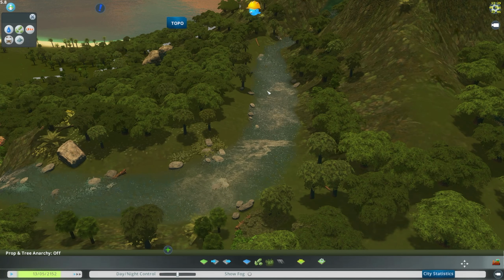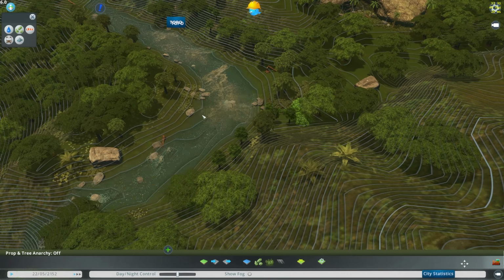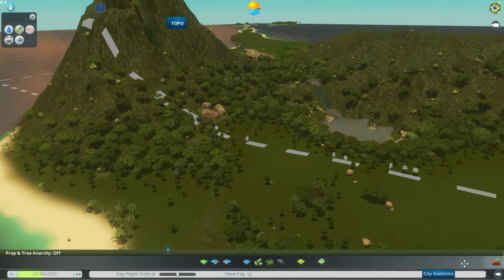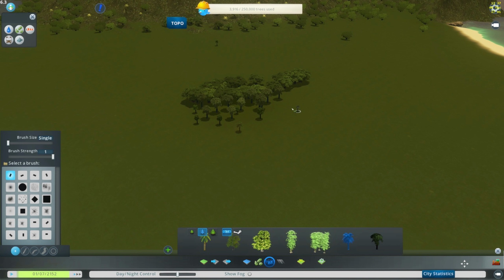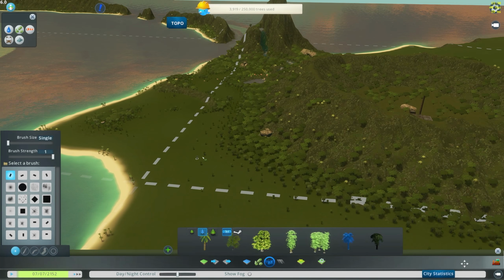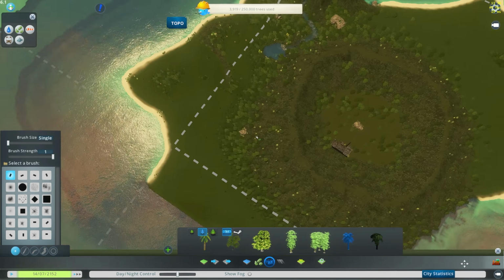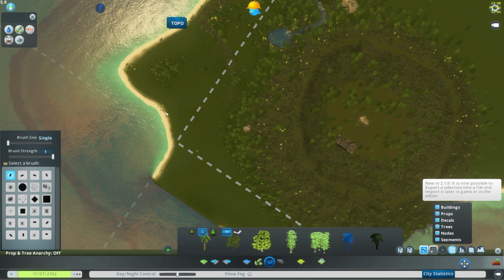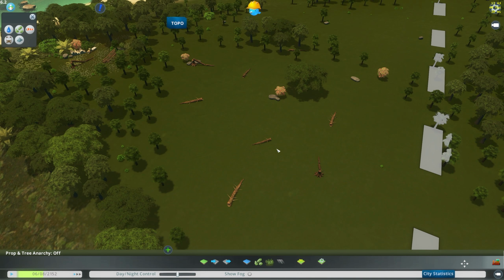Cities Skylines | 21 | Basic Landscape Composition | Let's create a map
Basic Landscape Composition with help of Cities Skylines

Playthrough info:
I create tropical volcano islands from scratch. Painting my own height maps and then work on it inside the map editor.

Cities: Skylines is a city-building game developed by Colossal Order and published by Paradox Interactive. The game is a single-player open-ended city-building simulation. Players engage in urban planning by controlling zoning, road placement, taxation, public services, and public transportation of an area. Players work to maintain various elements of the city, including its budget, health, employment, and pollution levels. Players are also able to maintain a city in a sandbox mode, which provides unrestricted creative freedom for the player.sandbox mode, which provides unrestricted creative freedom for the player.